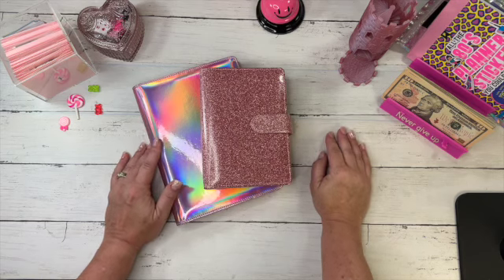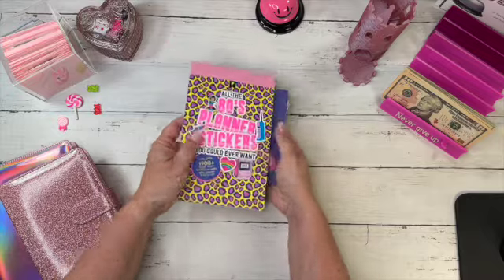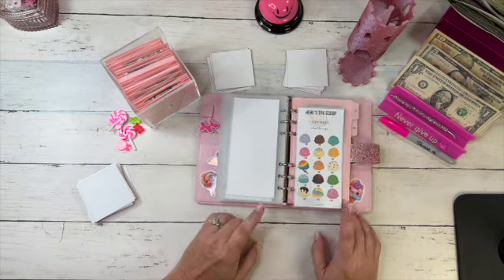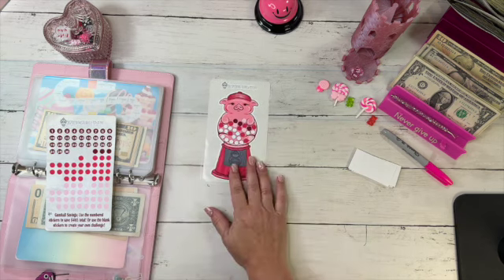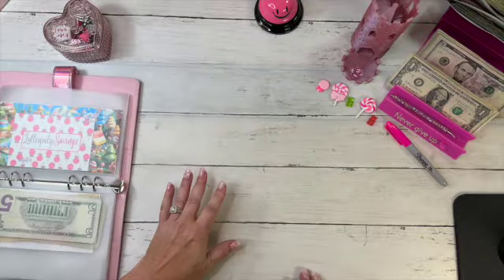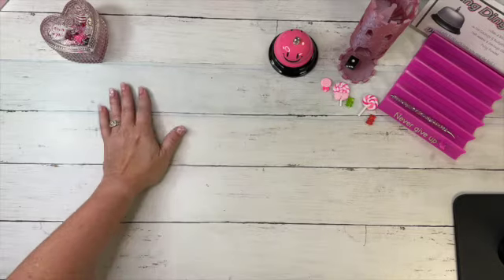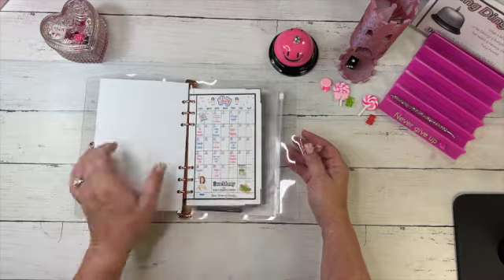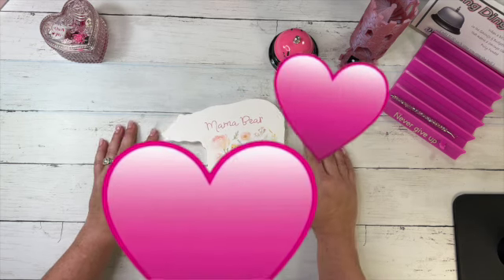Sweet Sunday Savings | Saving Money is So Sweet!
CHANNELS /SHOPS MENTIONED:
💕Income Babes Budgets ‪@IncomeBabes‬
💕Donna Powered by Creativity: @DonnaPoweredbyCreativity
💕My Girl Beauty Designs ‪@MyGirlBudgeting‬
💕2 Sister Bees ‪@2SisterBees‬
💕 Budget N Chaos ‪@budgetsnchaos‬
💕Janell Rae Budgets ‪@JanellRaeBudgets‬
💕307Design Studio ‪@307designstudio‬
💕Kupcakez Creations

BUDGETING ESSENTIALS

My Wallet Envelopes:
Budget with Carly

Pink Cash Tray: